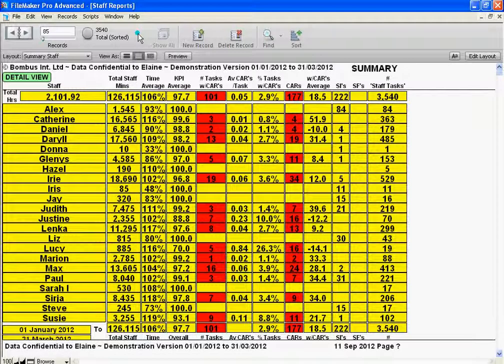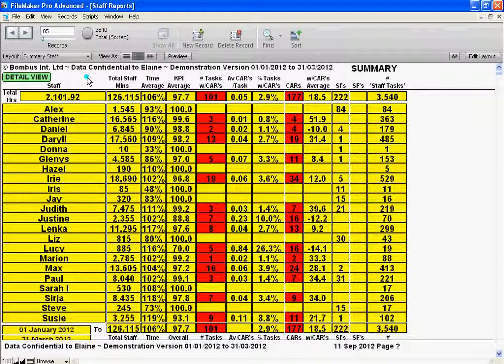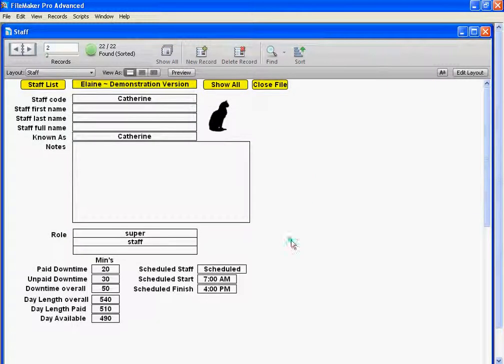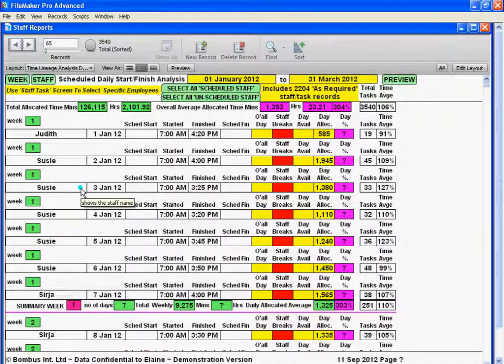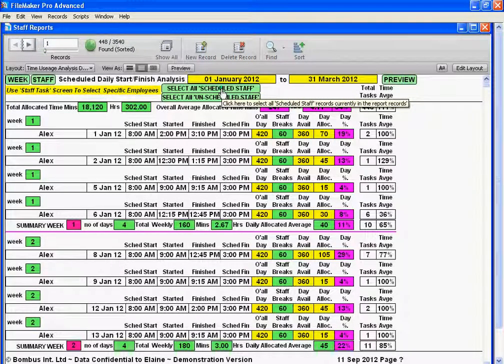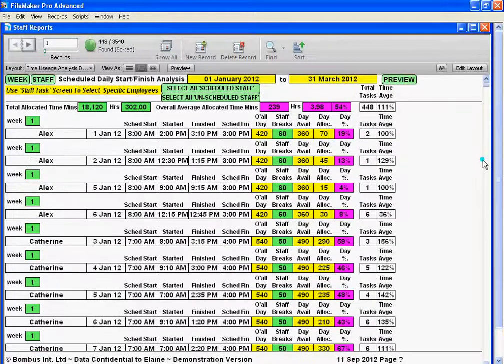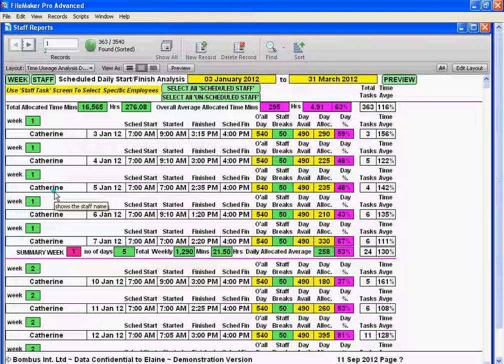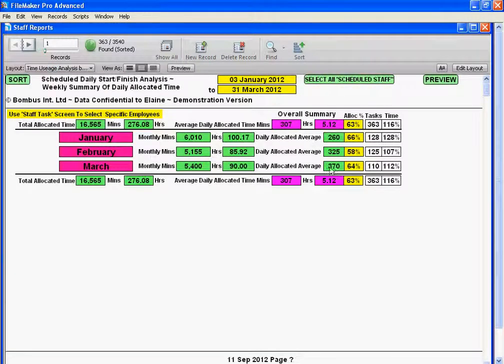Time Useage Analysis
demonstrates how to use 'Elaine' to analyses how much of the staff usable time has actually been accounted for